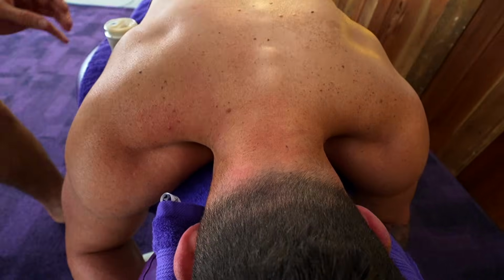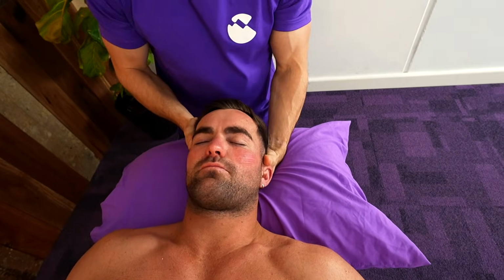Stop the Suffering: Headache Relief That Works!Jason & Darcy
LEARN BODYWORK WITH MMT
Become an MMT Certified Bodyworker and learn the methods we use every day at MMT.

BOOK BODYWORK AT MMT
Experience MMT Bodywork at our Richmond or Ferntree Gully clinics.

FIND AN MMT BODYWORKER
Not in Melbourne? Find an MMT Certified Bodyworker near you.

Exclusive treatments, tutorials, behind the scenes content and everything we can't fit on YouTube.